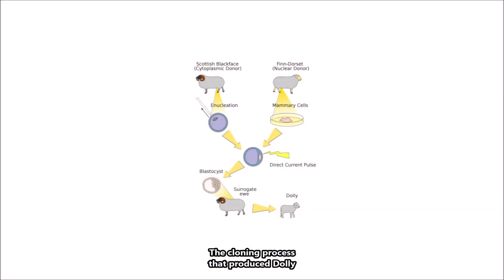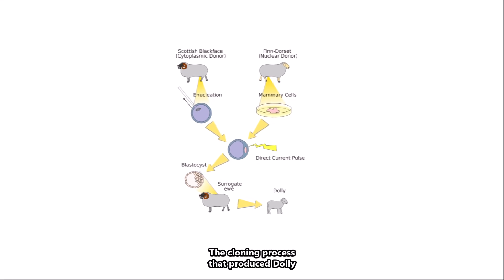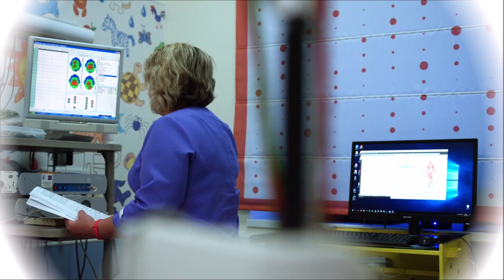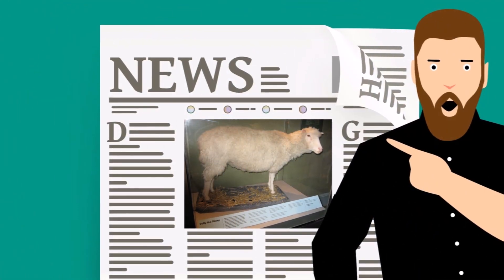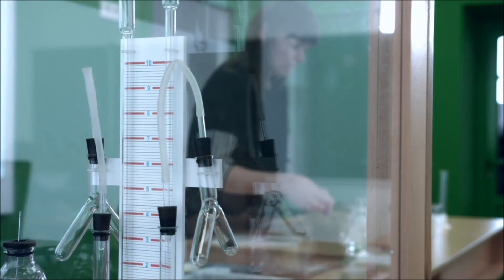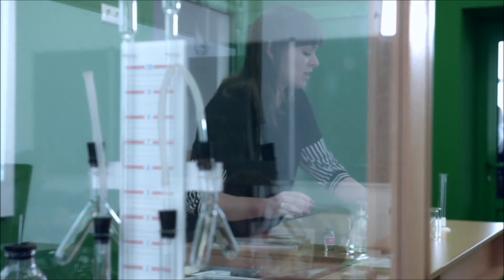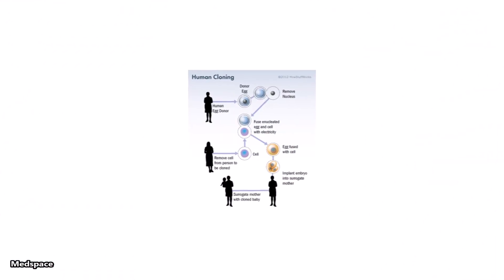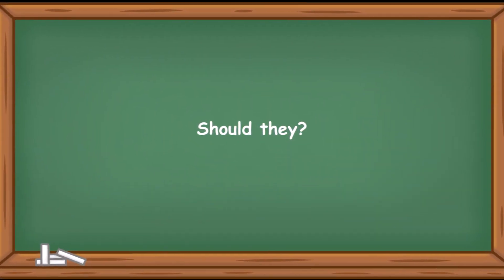History Short: Can Humans be Cloned? Should They?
On July 5, 1996, a sheep named Dolly was born, the product of a cloning experiment making her the first ever mammal to be cloned.

The text narrated in this video is from the original article

The following media files are in the public domain for various reasons or have no known copyright restrictions: